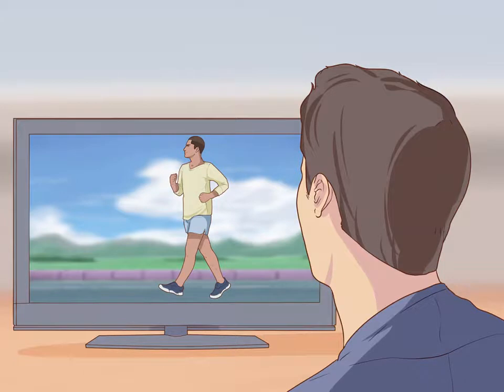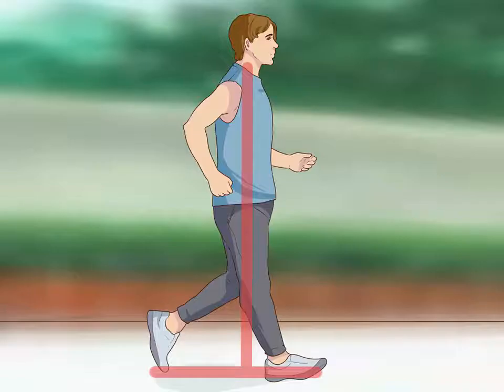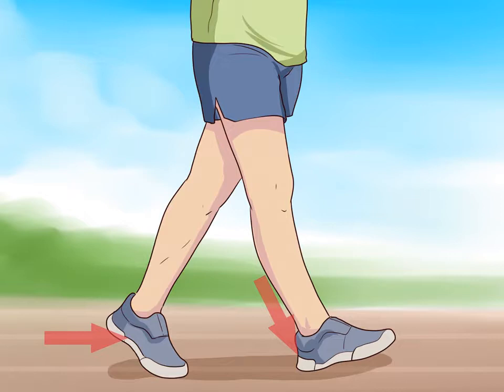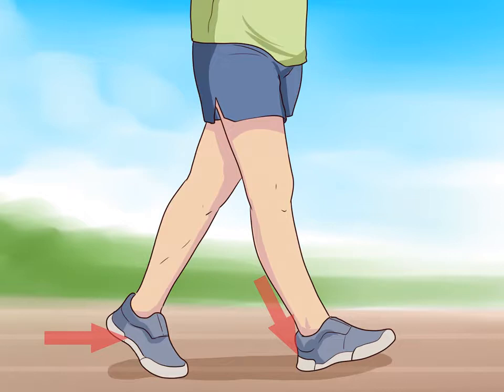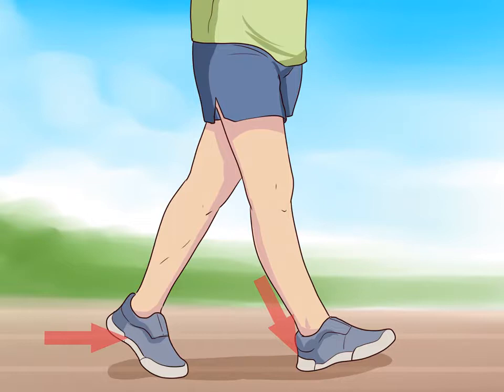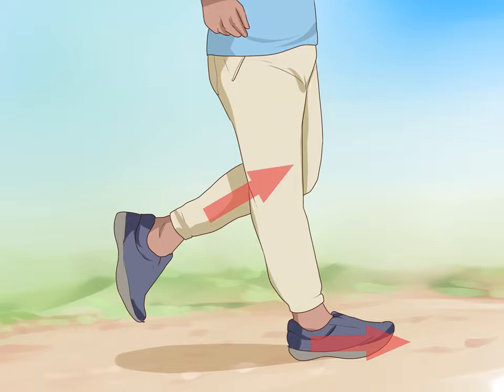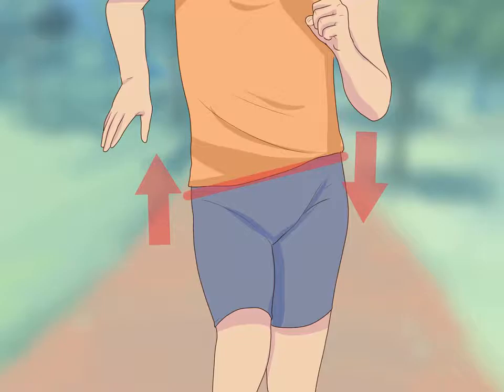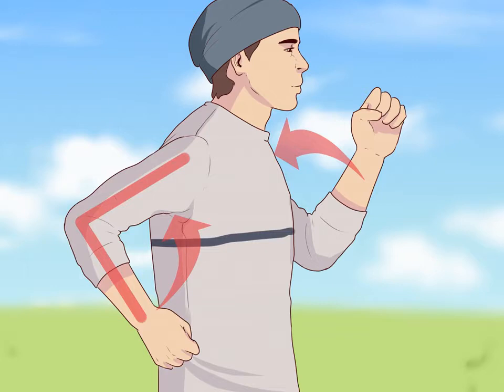How to Race Walk Regularly?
Race walking is a type of speed walking that balances the physical activities of running and walking. Race walking has many of the same benefits as running, but it is lower impact. This makes race walking less stressful on the knees, feet, and hips.1 Race walking can be an enjoyable way at any age to get in your daily activity and participate in competitions.2 You can race walk by using proper technique and training regularly.